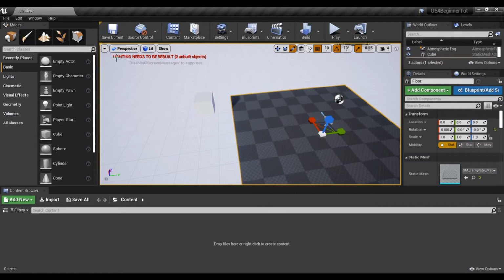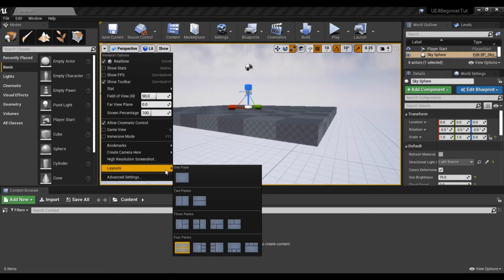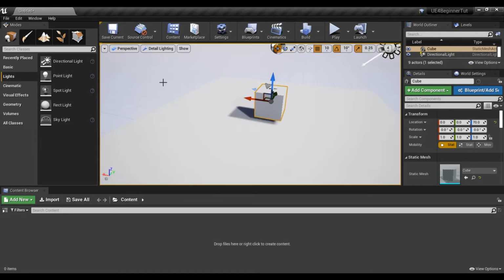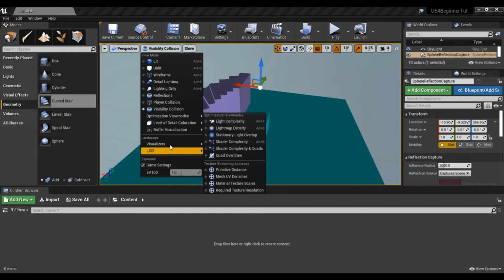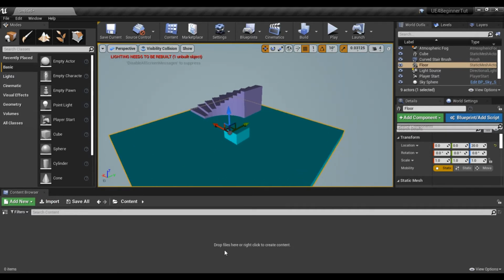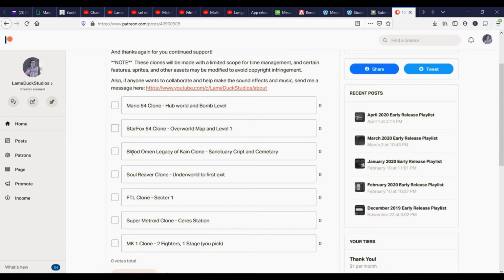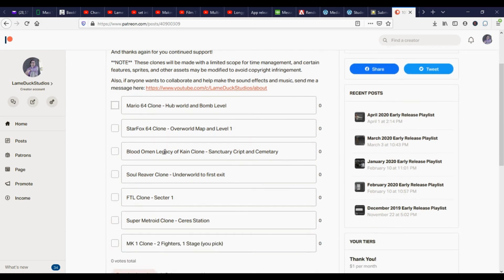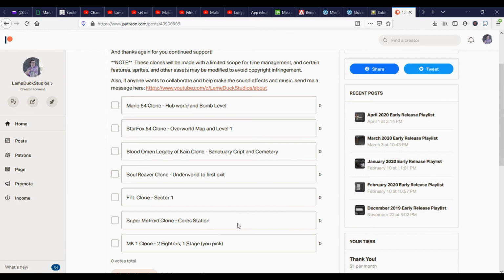UE4 - Interface - Part 2 (Viewports and Lighting Modes)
In this beginner tutorial for UE4 we'll have a look at the various viewport settings and lighting modes.